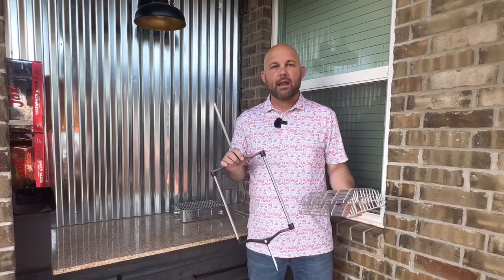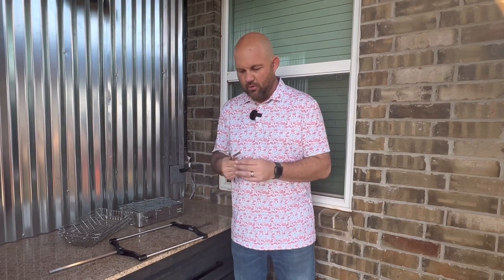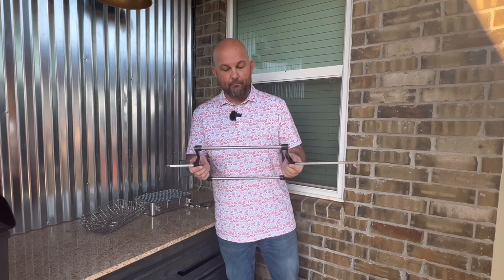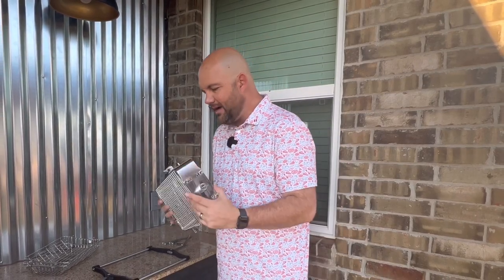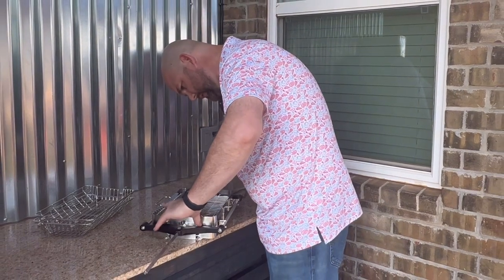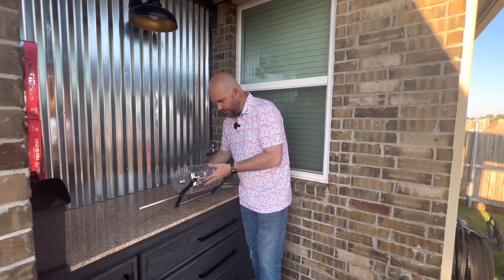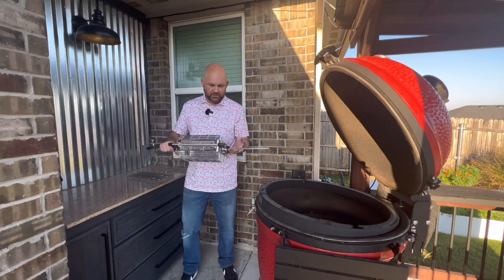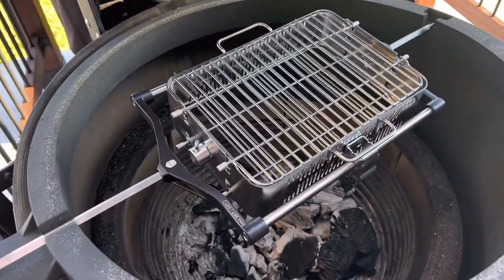First Look | New & Improved Kamado Joe Joetisserie Basket Kit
Here is the First Look of the New & Improved Kamado Joe Joetisserie Basket Kit. Kamado Joe made some great upgrades to version to 2.0.

🔥 BBQ Grills 🔥
1. Kettle Joe
2. Kamado Joe Classic
3. Joe Jr
4.KJ Big Joe 3
7. Pellet Joe

🔥 BBQ Rubs, Sauces and Ingredients 🔥
1. Wagyu Beef Tallow: 15BARTLOWS (15%off)

4.Hardcore Carnivore

🔥 BBQ Fuel🔥

1.Jealous Devil Charcoal

2.Kamado Joe

🔥 BBQ Accessories 🔥
2. BBQ Prep Tub
4. BBQ Table
5. Inkbird Sous Vide
6. Igloo Cooler
7. Charcoal Chimney
8.Loof Lighter
9. BBQ Tub
14. Nitrile Gloves
15. BBQ Gloves
16. Grill Grates
18. Cutting Board Code: (bartlowsbbq15)
19. Buy Grill Blazer:
21. JR Cart
22.JR Grill Expander
Classic Grill Expander

Joetisserie Basket Kit Timestamp:
00:00 Introduction
00:12 Updated Joetisserie Basket Kit
01:17 Quick Highlight of Joetiserie Basket
06:08 Attaching Basket to Joetisserie Basket Base
06:54 Spinning the Joetisserie Basket
08:03 Final thoughts on new Joetisserie Basket Kit 2.0.